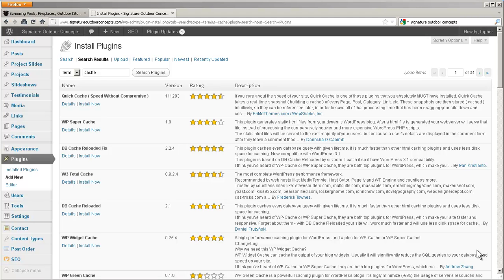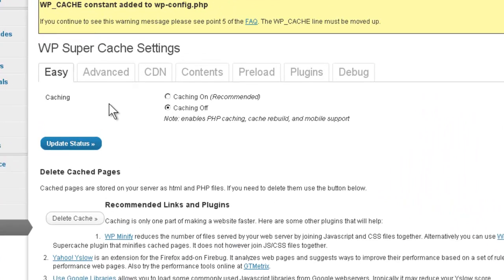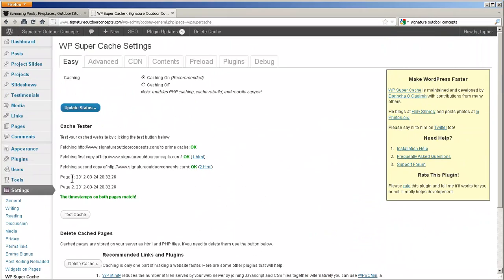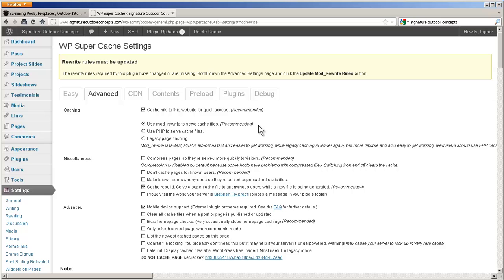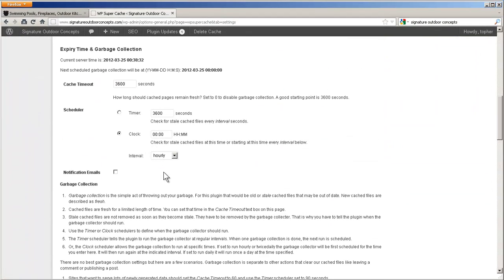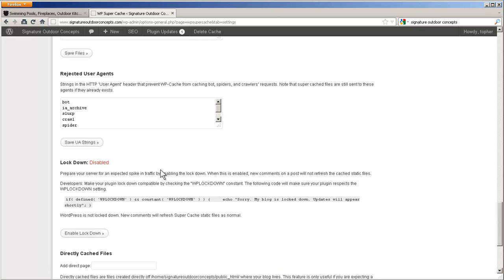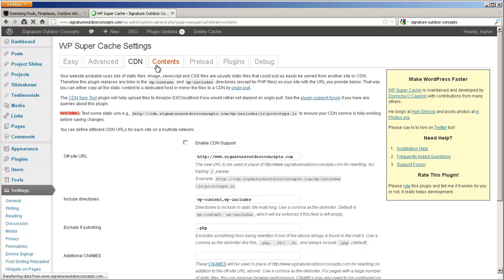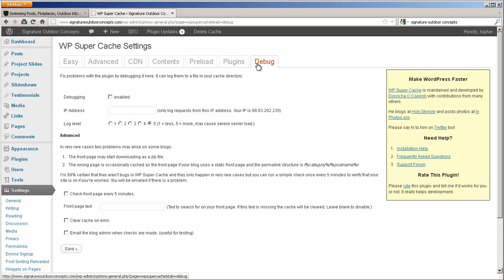An Introduction to WordPress Caching